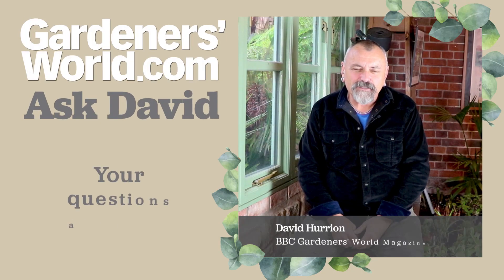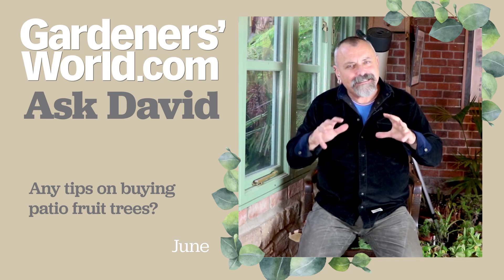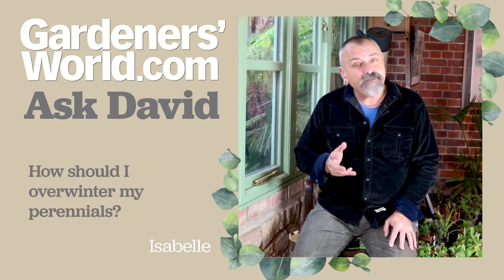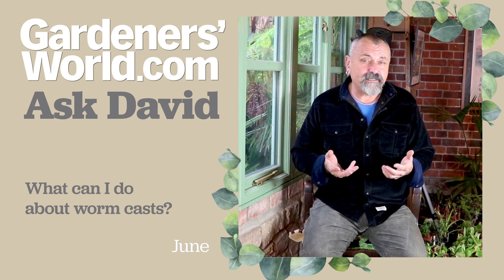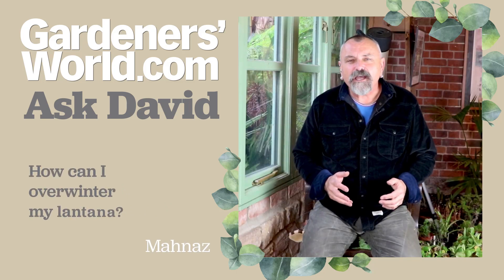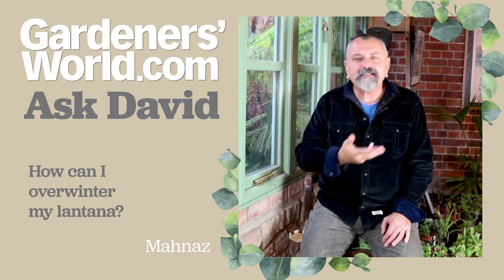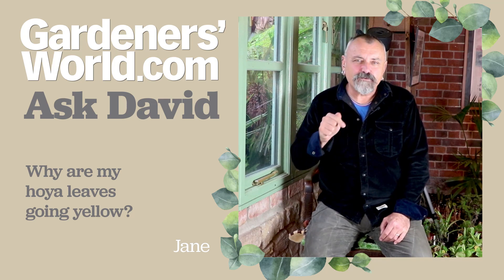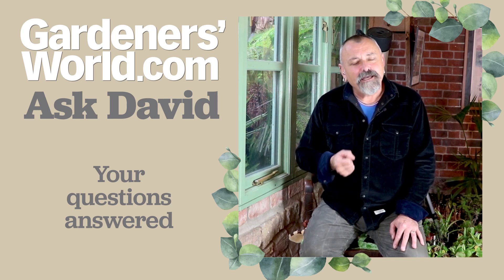Ask David - Episode 31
In this video series, expert horticulturist David Hurrion answered gardening questions submitted by readers of BBC Gardeners' World Magazine.

The questions answered in this final episode of the series are:

Any tips on buying patio fruit trees? June

How should I overwinter my perennials? Isabelle

What can I do about worm casts? June

How can I overwinter my lantana? Mahnaz

Why are my hoya leaves going yellow? Jane

Watch now to find out the answers and to pick up practical tips you can apply in your own garden.